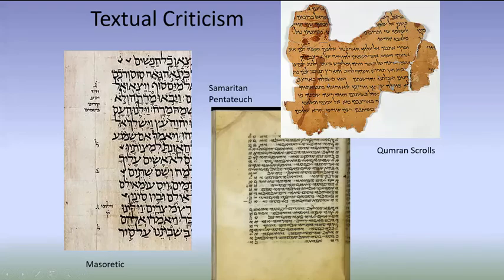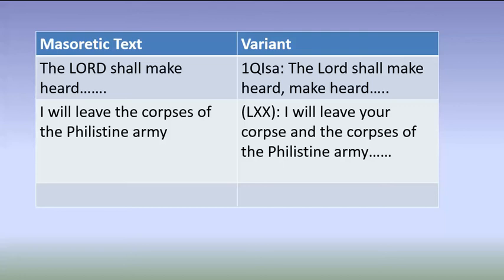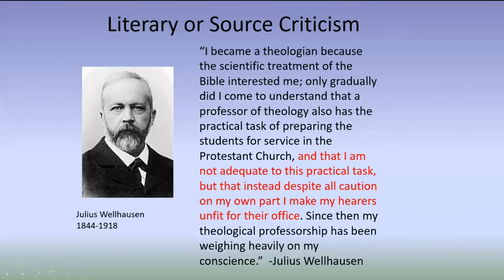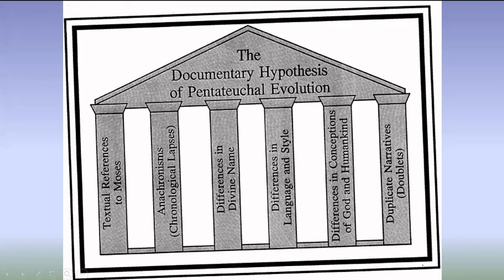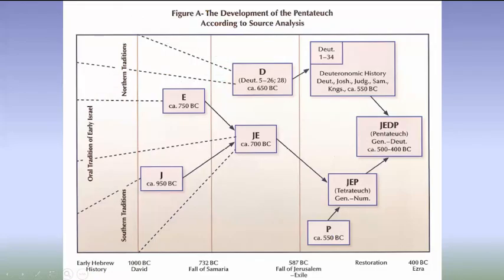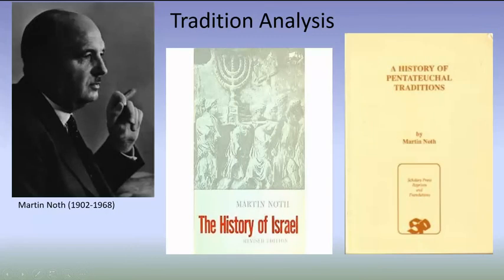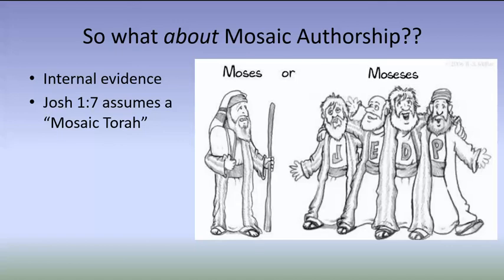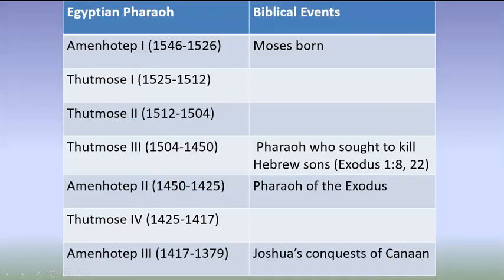Week 3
Week 3 -  Lecture of OLDTS 3053B